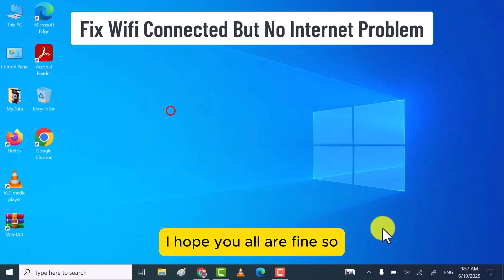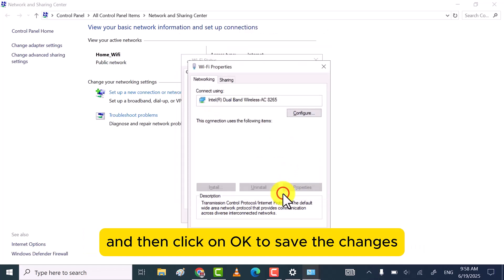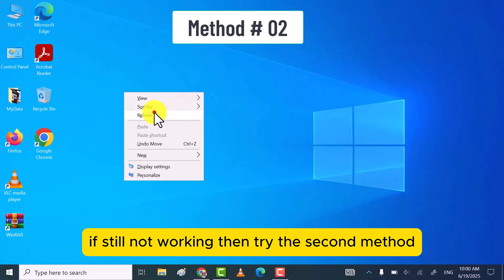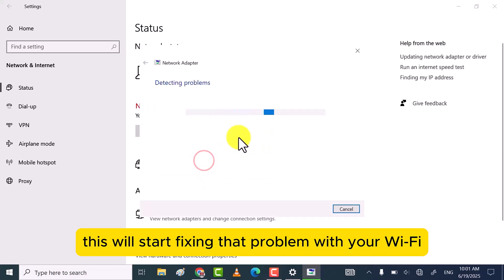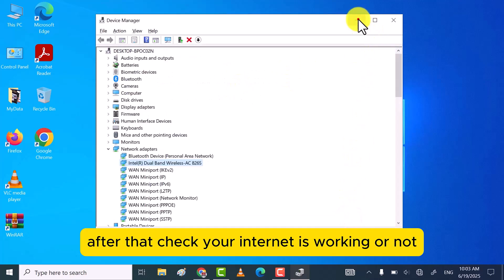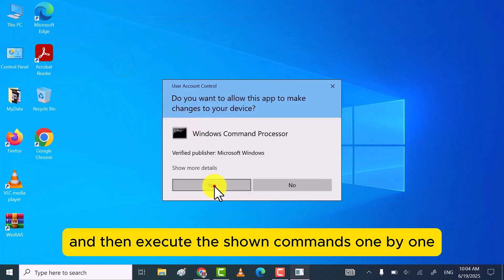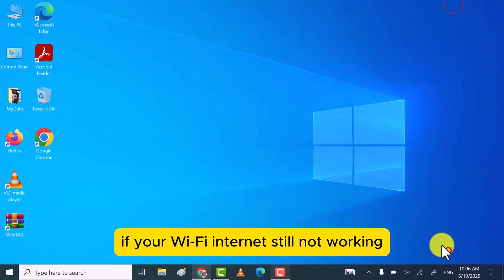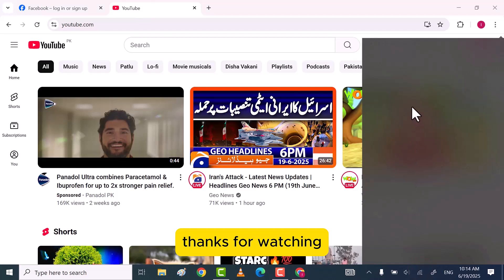Fix No Internet Access on WiFi in Windows 10 (Fast & Simple Solutions)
Fix No Internet Access on WiFi in Windows 10 (Fast & Simple Solutions) | How to FIX WiFi Connected But No Internet Access in Windows 10.

Hi Friends, This YouTube Video is about "Fix No Internet Access on WiFi in Windows 10 (Fast & Simple Solutions) | How to FIX WiFi Connected But No Internet Access in Windows 10."

How to Fix WiFi Connected But No Internet Access in Windows 10 | Step-by-Step Guide

Are you frustrated because your WiFi is connected but there’s no internet access on your Windows 10 laptop or PC? Don’t worry — you’re not alone! In this detailed video, we’ll walk you through how to fix WiFi connected but no internet access in Windows 10 step-by-step. Whether you're facing this issue at home, in the office, or on a public network, these solutions will help you get your internet working again in no time.

This video is especially helpful for users who have their WiFi connected but can’t browse the web, or those seeing messages like "Connected, No Internet Access” in the Windows 10 taskbar. This issue is more common than you think and can happen due to a wide range of problems including DNS issues, IP conflicts, outdated drivers, or corrupted network settings.

🔧 In this tutorial, you’ll learn:

How to restart network services and fix temporary glitches
How to flush DNS and reset TCP/IP using Command Prompt
How to update or reinstall your network drivers
How to troubleshoot using the Windows built-in Network Troubleshooter
How to fix DNS server not responding issues
Bonus tips to prevent future network problems

Commands use in this video:
ipconfig /flushdns
ipconfig /release
ipconfig /renew

✅ This guide is designed for beginners and doesn’t require any advanced technical knowledge. Just follow along with each step, and you’ll be able to fix Windows 10 WiFi connected but no internet access issues on your own.

📌 Key Troubleshooting Keywords Covered in This Video:

Fix Windows 10 WiFi connected but no internet access
Fix WiFi connected but no internet access problem
No internet on Windows 10 even though WiFi is connected
Windows 10 network problem fix
Internet not working despite being connected to WiFi
laptop wifi connected but no internet
no internet access but connected
wifi connected but no internet access windows 10
wifi connected but no internet in laptop
wifi connected but no internet access in laptop

💡 Why This Happens:
Sometimes, your device gets a valid connection to the WiFi router but is unable to communicate with the internet. This can be due to:

DNS configuration errors
Corrupt network cache
IP address conflicts
Driver compatibility issues after Windows updates

We explain each cause and show you how to fix it quickly!

📲 Whether you're using a desktop or laptop, this video has you covered. If one method doesn’t solve your issue, don’t worry — try the next one until your internet is back online.

☑ Watched the video!
☐ Liked?

Drop your questions or issues in the comments, and we’ll be happy to help!